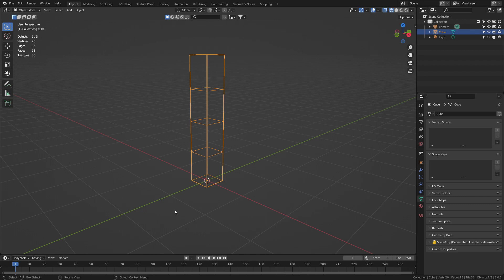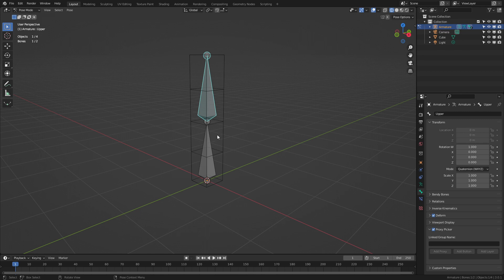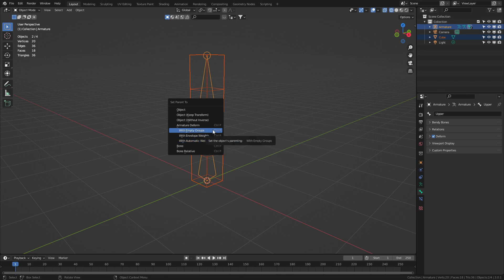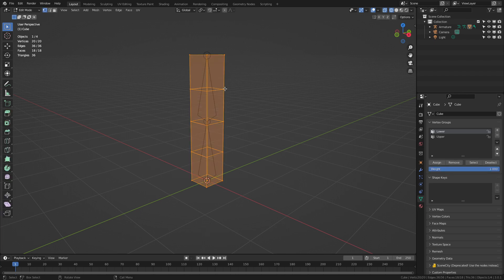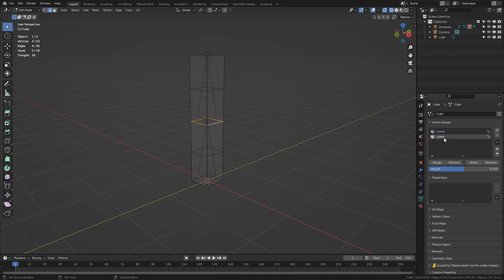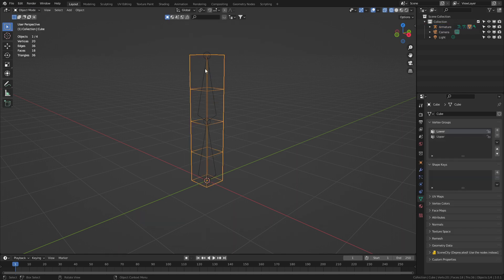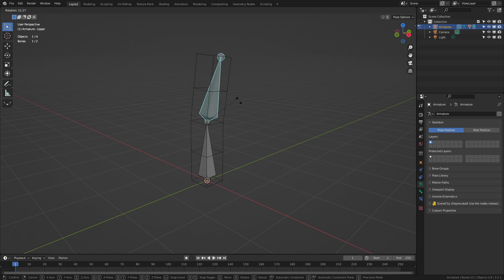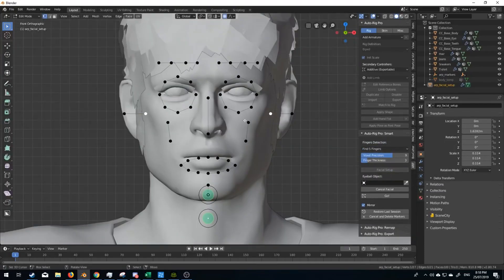2 MINUTES to teach bascis of Rigging and Weight Painting Blender Tutorial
In 2 minutes I Will show you how to assign a mesh to an armature, and how to assign mesh to bones. There is also a tip on how to resolve issues if you are having them.

AutoRigPro - Quickly Rig a character.